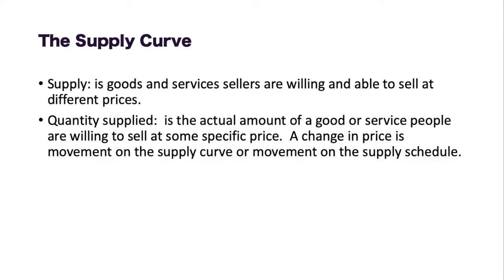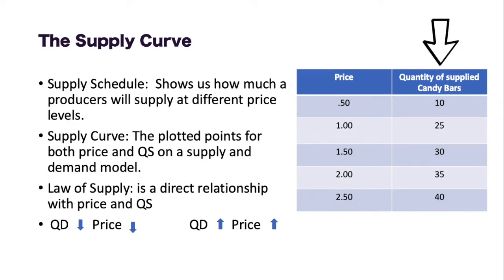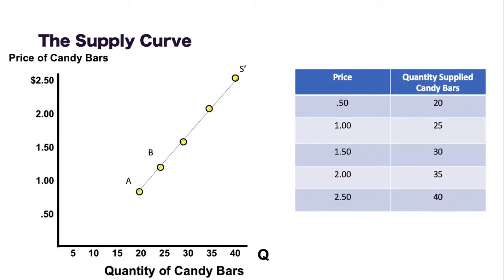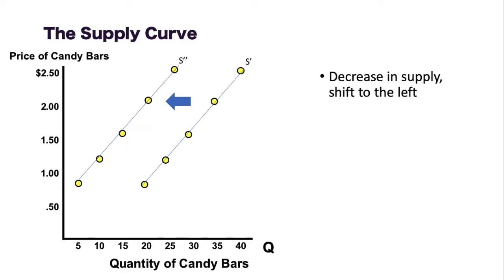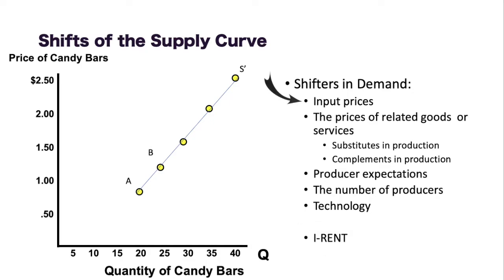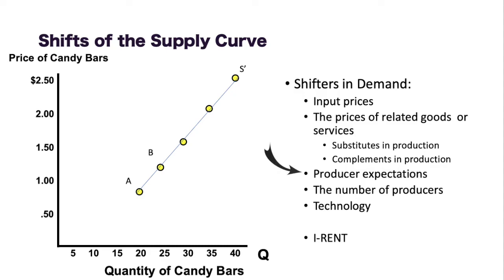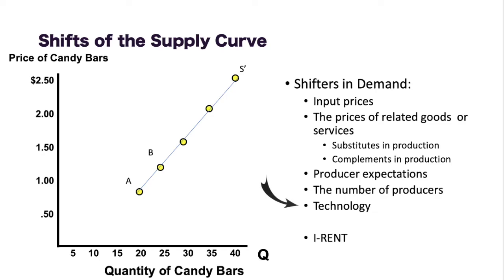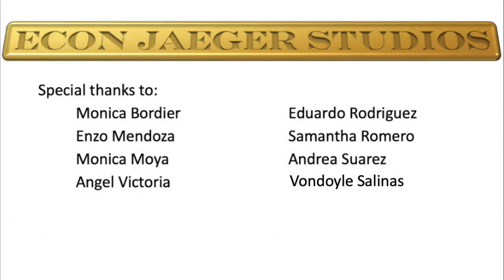Module 6: Supply and Demand: Supply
This video explains the difference between a slide or movement along the supply curve and a shift (the curve moving to the right or left) the supply curve.  The supply curve shifters and the examples of each shifter are included.